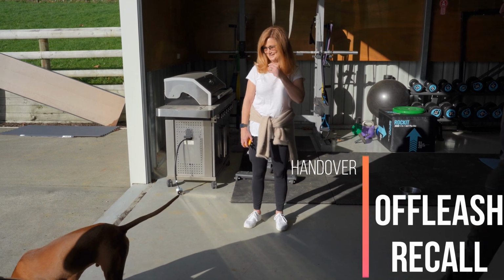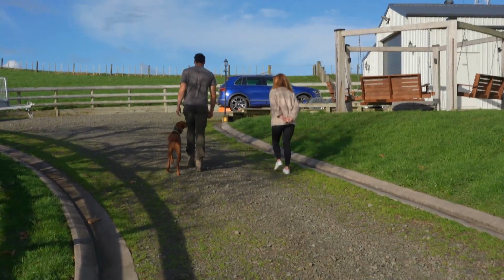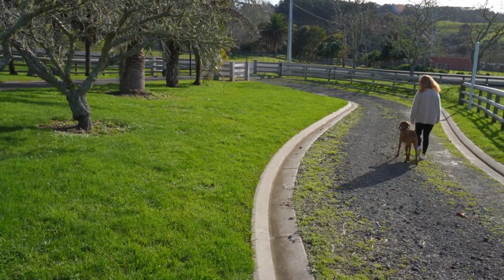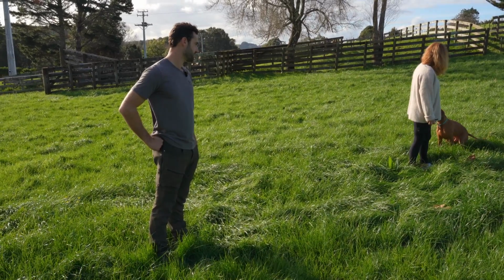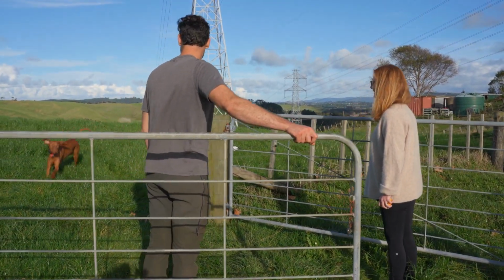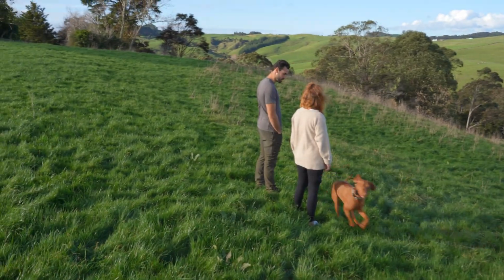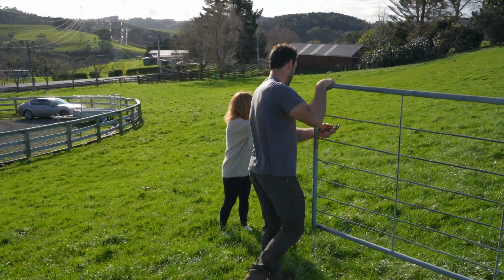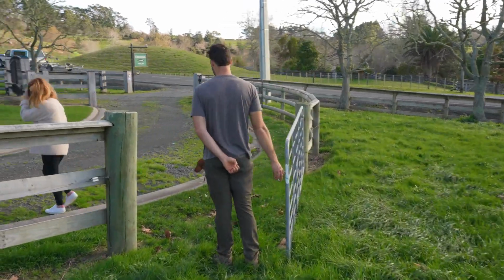Teach your Dog OFF LEASH Walking and Recall: Board & Train Part III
How do you go from a walk full of 'pulling and lunging' to a calm and stress-free stroll that is safe and enjoyable for both your dog and yourself?
Ryan takes Basil and his mum through the off-leash walk and recall system.  This was a handover session after Basil's board and train at Good Dog Training.